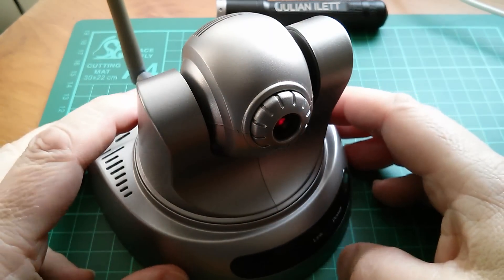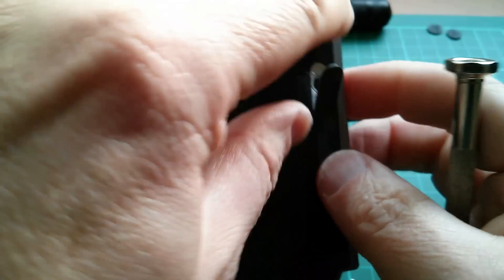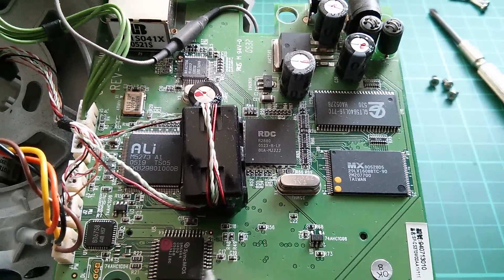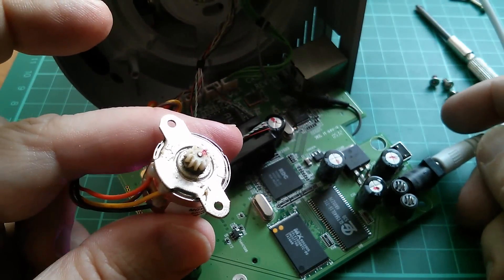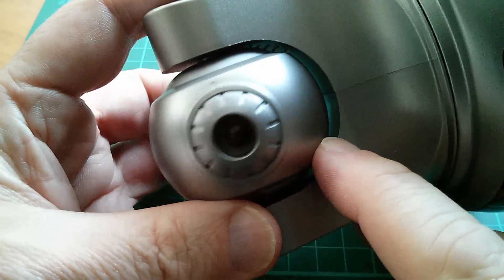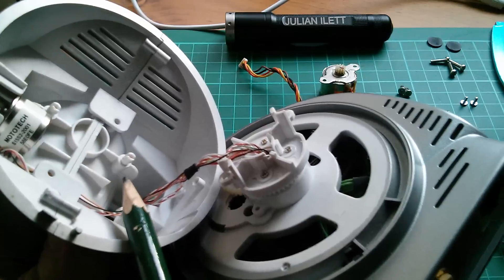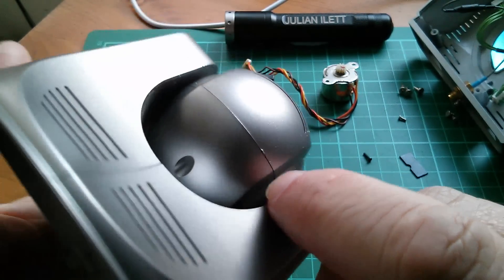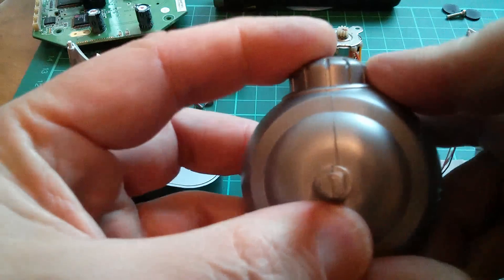Teardown: Pan/Tilt Wireless IP Network Camera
Full teardown of a pan/tilt wireless IP network camera.